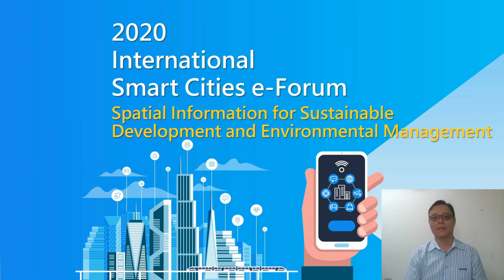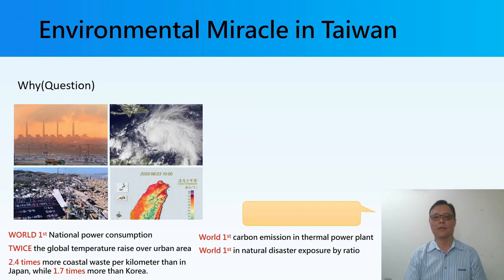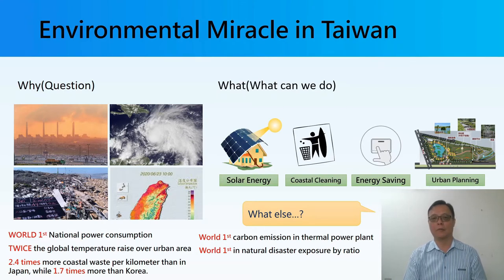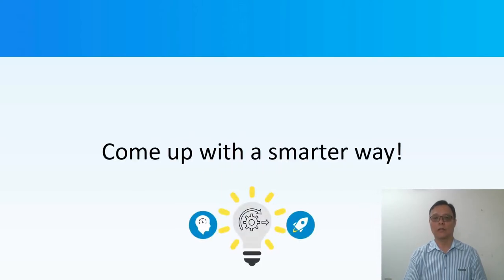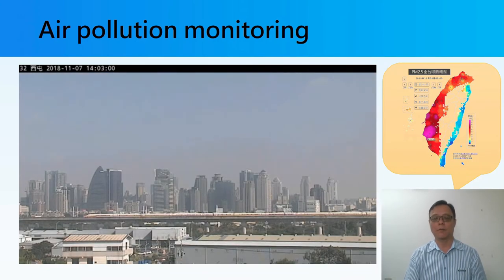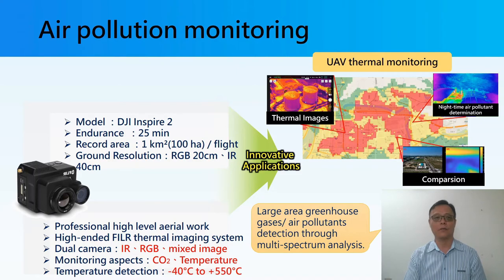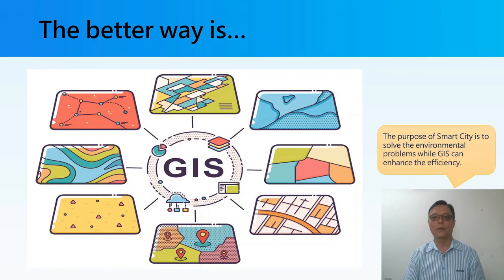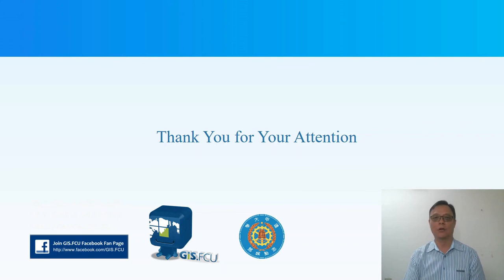Dr. Tien-Yin Chou - Spatial Information for Sustainable Development and Environmental Management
Keynote speaker: Dr. Tien-Yin Chou (周天穎), Dean of College of Construction and Development, Feng Chia University
Speech topic: Spatial Information for Sustainable Development and Environmental Management

Organizer: College of Construction and Development, Feng Chia University